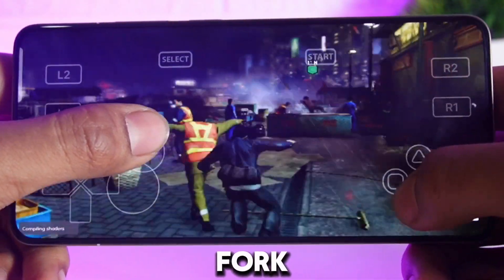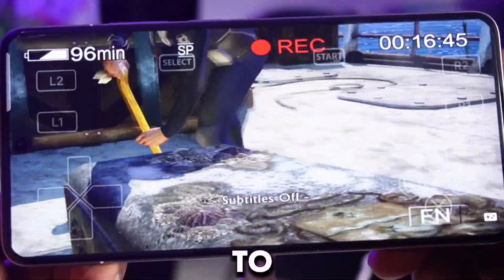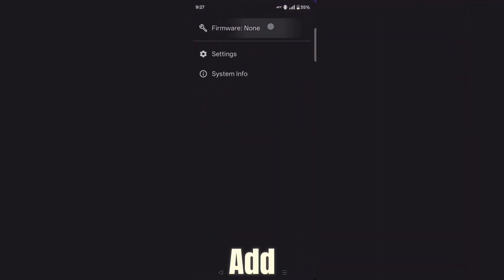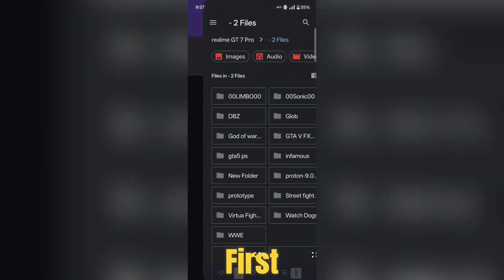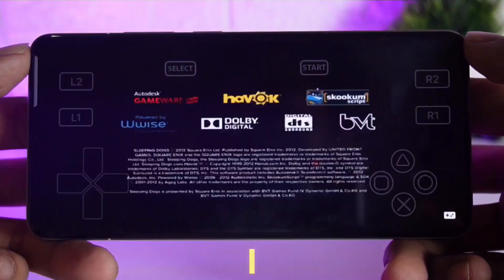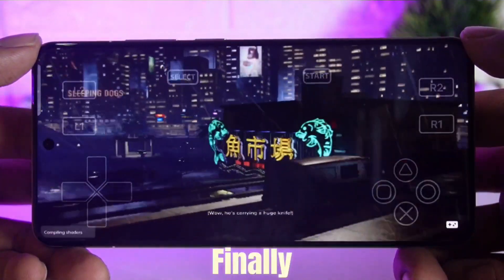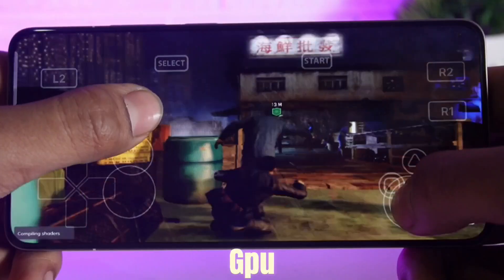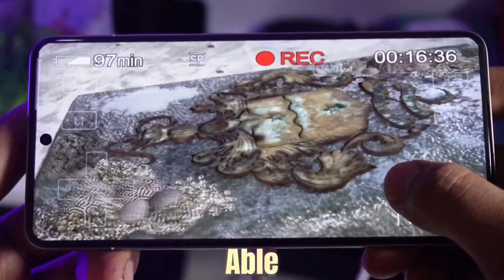🔥 RPCS3 Android Emulator (FORK) - FIX! Crashing Issue | Uncharted Drake's Fortune - PS3 Emulator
🔥 RPCS3 Android Emulator (FORK) - FIX! Crashing Issue | Uncharted Gameplay - PS3 Emulator Android

🔥 Struggling with crashes on RPCS3 Android Emulator (FORK) while playing Uncharted Drake's Fortune? 😎 In this video, I’ll show you the BEST FIX to solve crashing issues and boost performance for a smoother gaming experience on the RPCS3 emulator! 🎮

💥 Key Highlights:
✅ RPCS3 Android Fork Setup Guide
✅ Fix for Crashing Issue in Uncharted Drake's Fortune
✅ Best Settings for Stable Performance
✅ Performance Boost Tips & Tricks
✅ Full Gameplay Test & Results

📱 Test Device Specifications:
✅ Device: Realme GT 7 Pro
✅ Processor: Snapdragon 8 Elite
✅ RAM: 16GB

📌 Topics Covered in This Video:
• RPCS3 Android Fork Fix
• Uncharted Drake's Fortune RPCS3 Setup
• RPCS3 Best Settings for PS3 Games
• PS3 Emulator For Android
• Fix Crashing in RPCS3

Don't forget to apply the recommended settings for a smoother experience.

This video is fair use under U.S. copyright law because it is non-commercial, transformative in nature, uses no more of the original work than necessary for the video's purpose, and does not compete with the original work and could have no negative effect on its market.